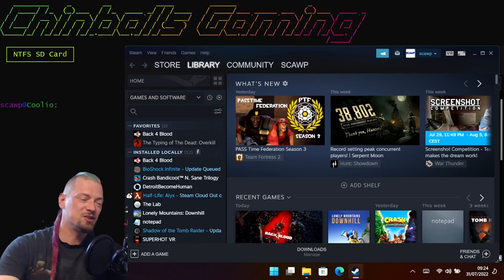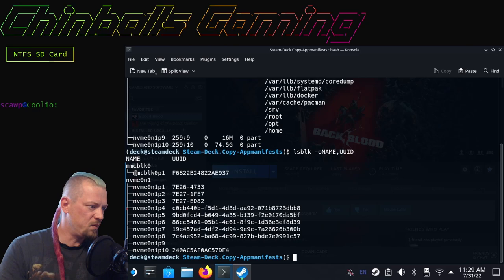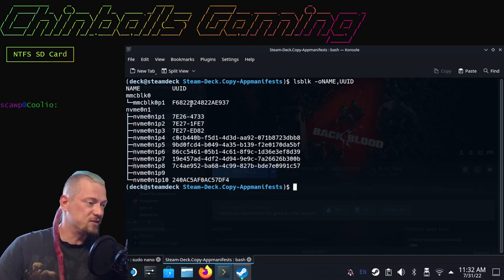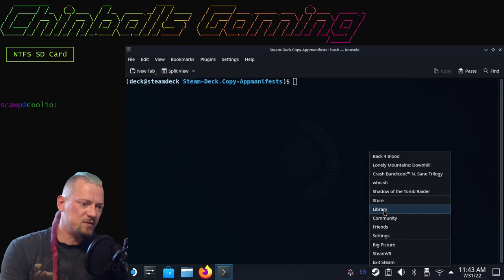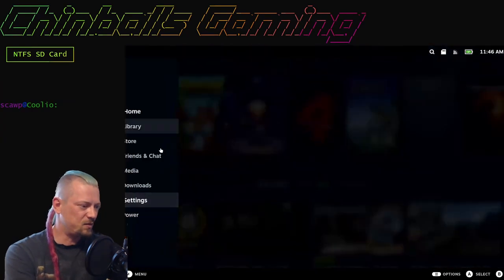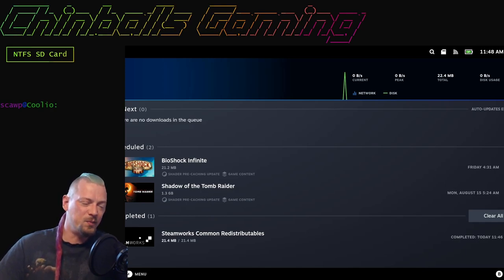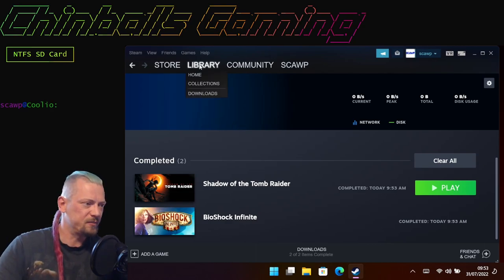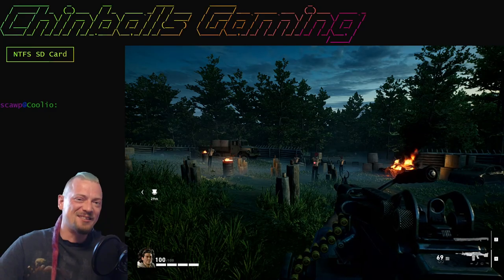Steam Deck - Using a NTFS Formatted SD-Card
Commands:
list drives: lsblk -oNAME,UUID
fstab entry: UUID=[YOUR UUID] /media/[MOUNT POINT] lowntfs-3g uid=1000,gid=1000,rw,user,exec,umask=000,nofail 0 0

00:00 Intro
00:24 Windows 11
01:00 SteamOS - Auto Mounting an NTFS SD Card
05:08 SteamOS - Adding Drive to Steam
07:19 SteamOS - Gaming Mode
07:40 Issues with Games that have Native Linux builds
10:27 SteamOS - Back 4 Blood from NTFS SD Card
10:56 Windows 11 - Back 4 Blood from the same NTFS SD Card
12:35 Recap